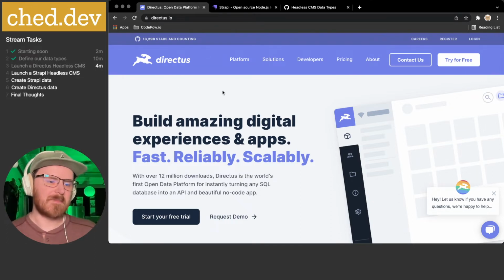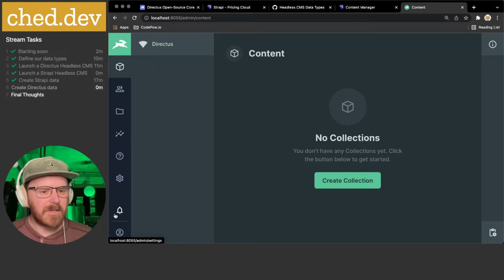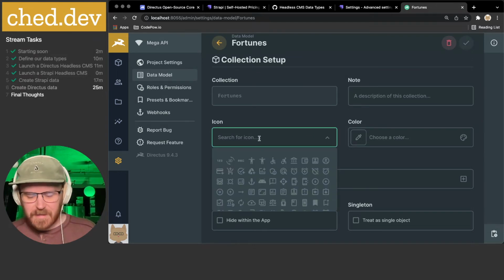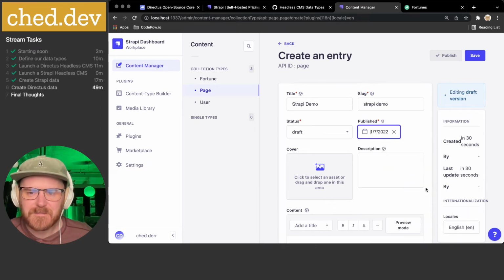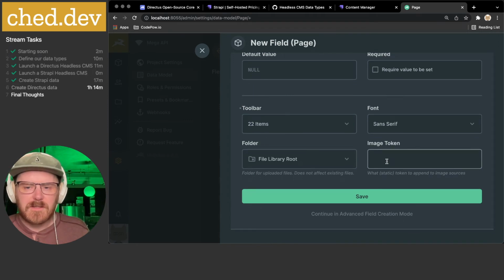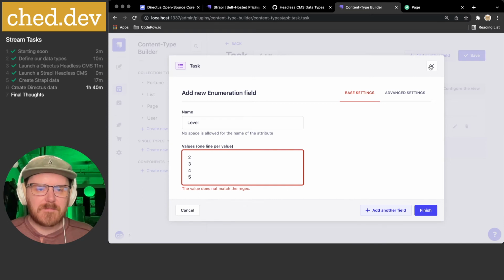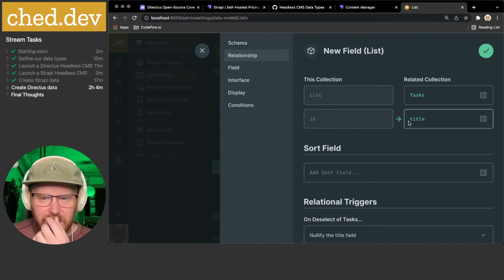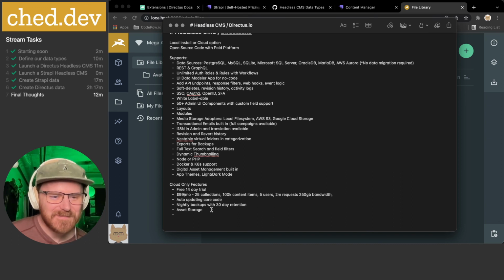Ep1: Comparing Headless CMS's for MegaAPI | Directus.io vs Strapi.io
In the initial project kickoff we are evaluating CMS's to handle our needs. We're looking for something that can act as a Headless CMS, includes a content admin interface, authentication, and extension. We walk away with a clear winner.

NOTE: I messed up audio for the beginning so sound starts at 17:25 sorry!